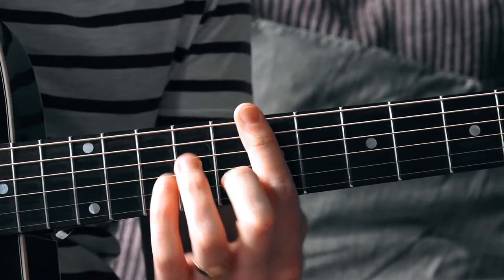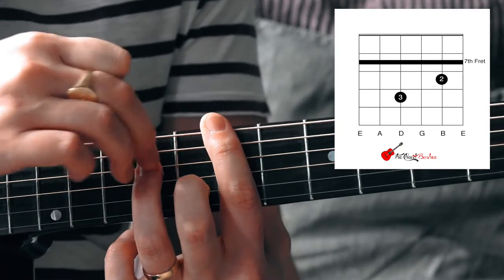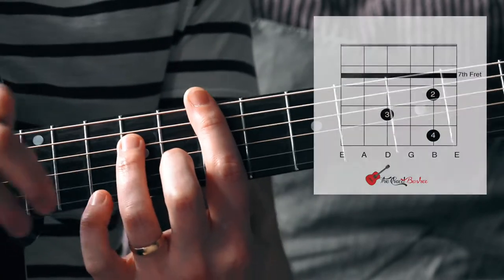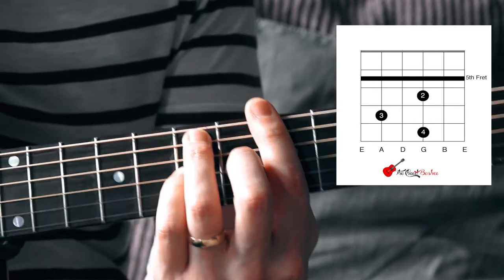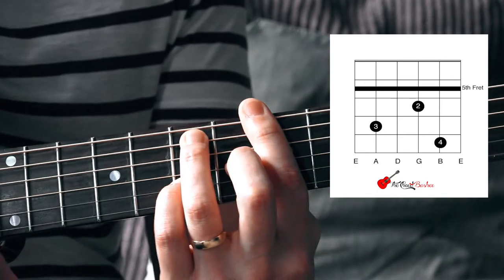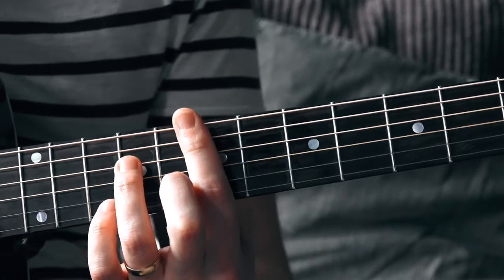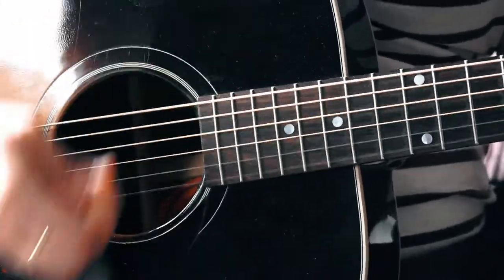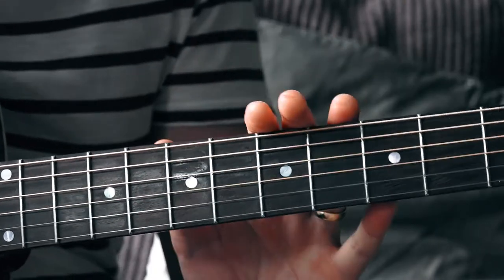Good Times (CHIC) Guitar Lesson / Good Times Chic Guitar Tutorial / How To Play Good Times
Good Times (CHIC) Guitar Lesson - this is a super easy and quick guitar tutorial looking at how to play Good Times (Chic) on the guitar.

Follow my step by step guide to play this song in full on the acoustic guitar. For this song you will need to be comfortable playing bar chords. Follow the chord sheets I have provided and learn this song at your own pace.

Good Times is such an iconic guitar song and is so easy to play. You will notice that I am using an acoustic guitar for this guitar tutorial, however when I play live I use an American Strat. If you can play this song properly on an acoustic guitar then you will have no trouble playing this on an electric guitar.

I would also like to hear any song recommendations you have for my channel.

Happy Chord Bashing.

Lyrics
Good times, these are the good times
Leave your cares behind, these are the good times
Our new state of mind, these are the good times

Happy days are here again
The time is right for makin' friends
Let's get together, how 'bout a quarter to ten
Come tomorrow, let's all do it again
Boys will be boys, better let them have their toys
Girls will be girls, cute pony tails and curls
Must put an end to this stress and strife
I think I want to live the sporting life

A rumor has it that it's getting late
Time marches on, just can't wait
The clock keeps turnin', why hesitate
You silly fool, you can't change your fate
Let's cug the rug, little jive and jitterbug
We want the best, we won't settle for less
Don't be a drag, participate
Clams on the half shell and roller-skates, roller-skates

Good times

Songwriters: Bernard Edwards / Nile Rodgers
Good Times lyrics © Warner/Chappell Music, Inc